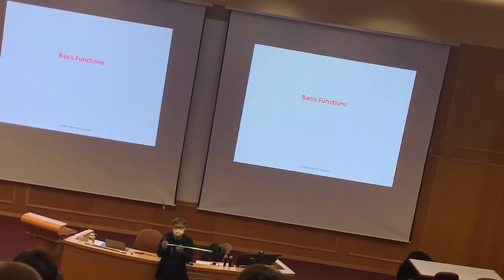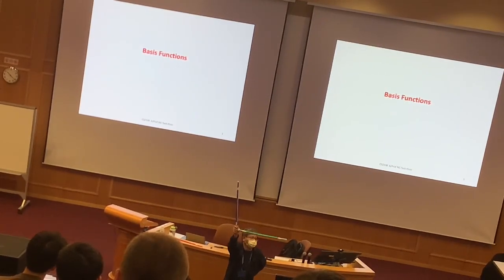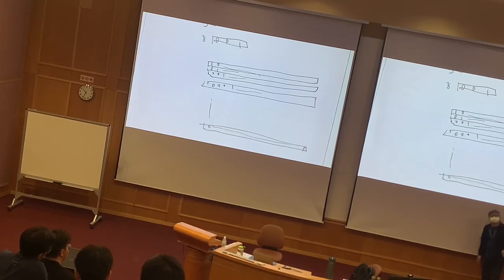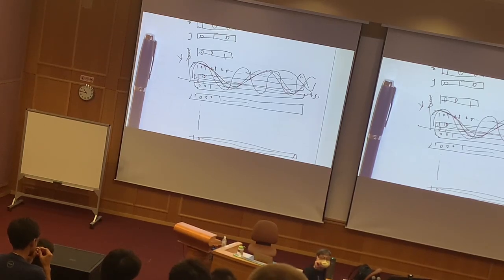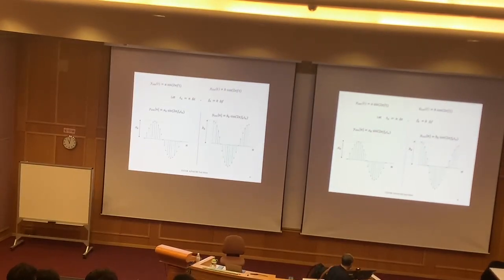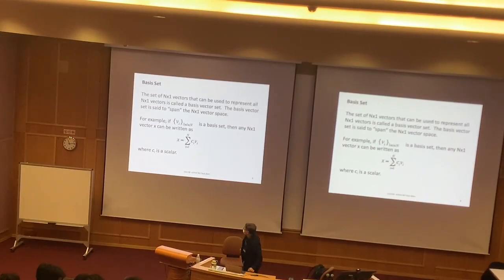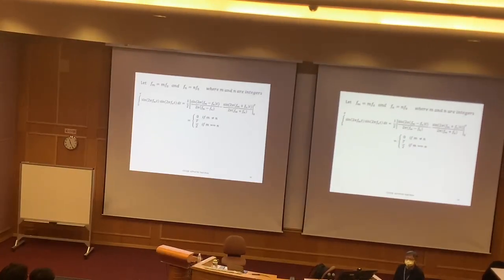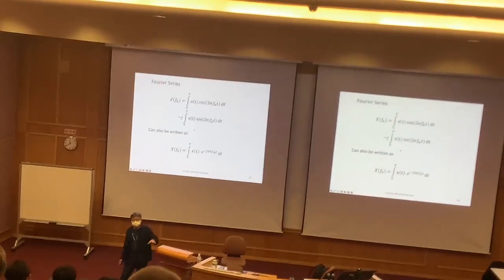CS2108 Lecture 2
23 Jan 2024, 10am - 12pm
LT15